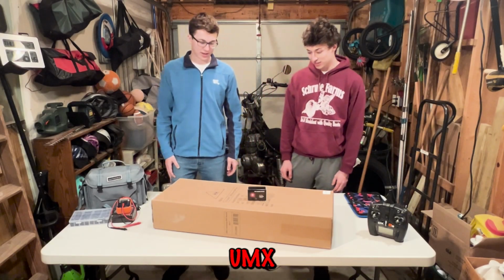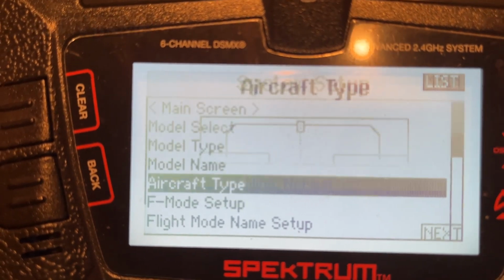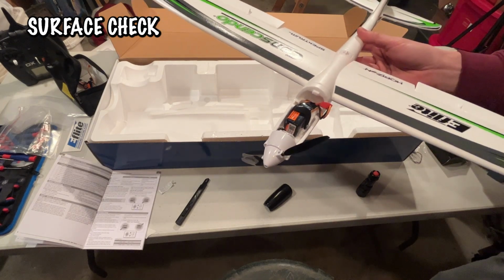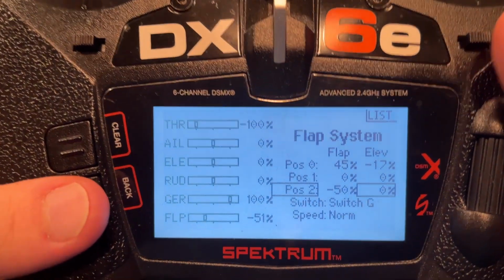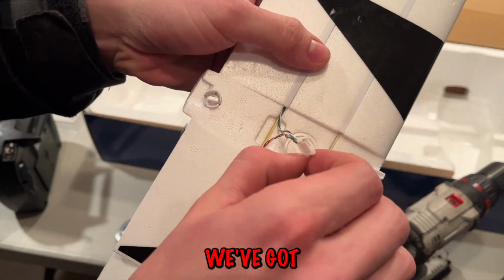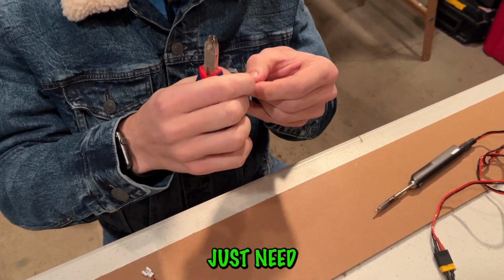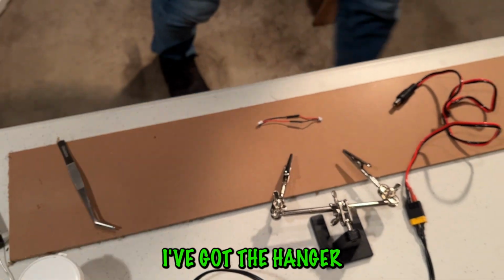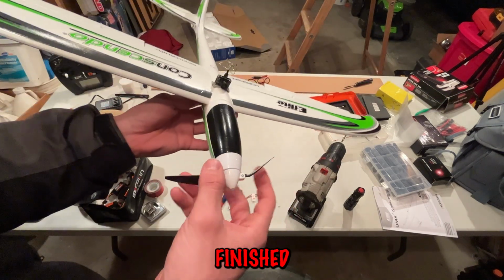UMX Conscendo FPV Installation and Basic Setup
Ready to elevate your UMX Conscendo flying experience? Join us in this detailed tutorial as we unbox the E-Flite UMX Conscendo and guide you through the essential steps for a flawless setup!

Watch as we unravel the UMX Conscendo, exploring its components and features to ensure you're well-acquainted with your new aircraft. Then, we dive into the process of setting up the plane, meticulously configuring every control surface and channel for optimal performance. It's all about precision to ensure a smooth and enjoyable flight. In the third segment, we provide a comprehensive walkthrough of transmitter settings, fine-tuning your UMX Conscendo to achieve the perfect flight. Every adjustment is a key element in crafting a seamless and responsive flying experience.

Now, for the highlight of our tutorial! We demonstrate a custom installation of the Wolfwhoop Wt03 micro camera, bringing a new dimension to your flying with FPV! We guide you through the step-by-step process of installing the camera, creating a custom connector wire, and ensuring all components work seamlessly together. Follow along to enhance your UMX Conscendo for an immersive and thrilling flight experience.

Don't miss out on this comprehensive guide to unlock the full potential of your UMX Conscendo!

Links (we do get a little commission if you use our links, so feel free to help out our channel by using them!):
3-pin leads
Heat shrink set
Soldering Iron
Wire holder
Hangar 9 Deluxe Heat Gun
Micro FPV Camera
Double sided tape

CHAPTERS:
0:00 - Demonstration of Problem
0:12 - Intro
0:42 - Unboxing
1:08 - First thoughts
3:24 - Putting plane together
4:35 - Transmitter setup
4:41 - New Model
4:52 - Model type
5:00 - Model name
5:31 - Aircraft type
5:37 - Aircraft image
6:00 - Channel assign
7:24 - Throttle cut
9:13 - Bind
10:10 - Surface check
11:06 - Aircraft type (pt. 2)
11:30 - Safe Check
12:34 - Flaps setup
16:17 - D/R and Expo
18:09 - FPV Setup
19:29 - Lining up the camera
20:23 - Drilling a hole in the wing
21:40 - Why put a hole in the wing
22:12 - NOTE ABOUT WIRING
23:15 - Double sided tape location
24:09 - Servo shield modifications
25:35 - Custom connector creation
28:01 - Soldering the connector
31:49 - Heat gunning the wires
33:09 - Final setup
36:18 - First views from the plane
37:01 - Outro

Filmed: 12-21-23